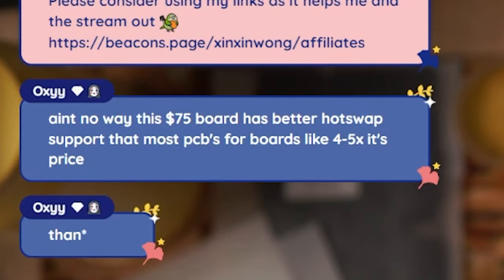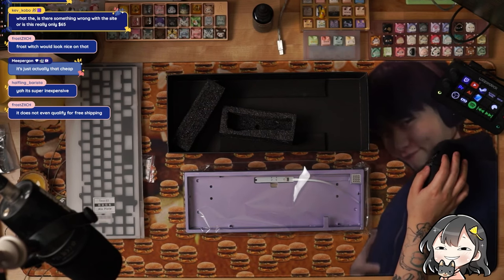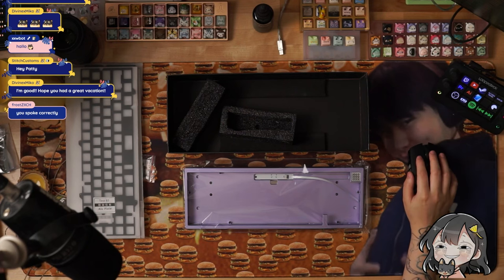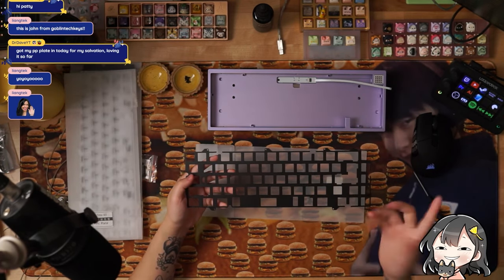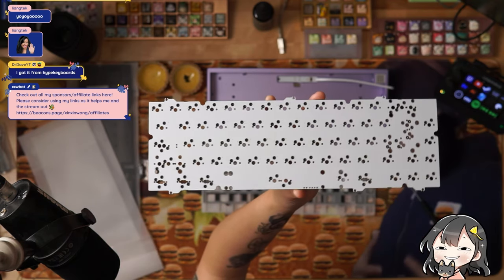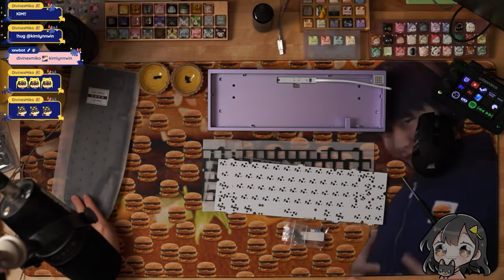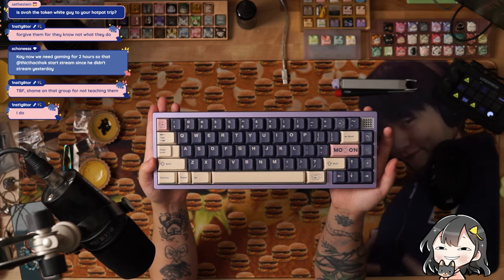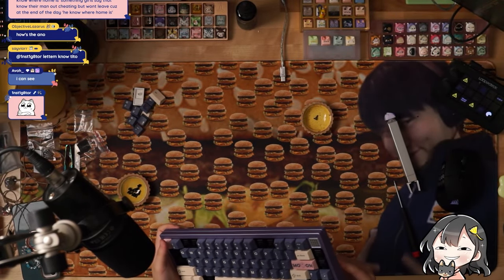Can't believe this starts at $65 | Tess65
super impressed with this board. not sure what they did but this keyboard is actually insane value. pricing starting at 65 and going up to 125. i wish keyboard like this were around when i first entered into the hobby.

Plate - PC/Alu/Plateless
Stabilizers - TX

I built this board on stream!